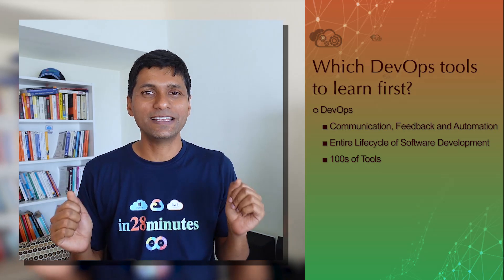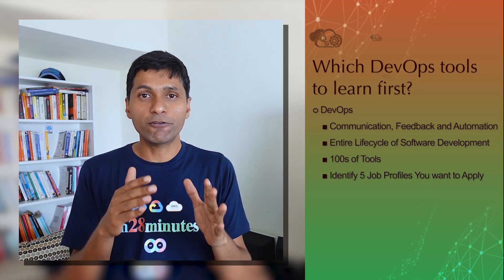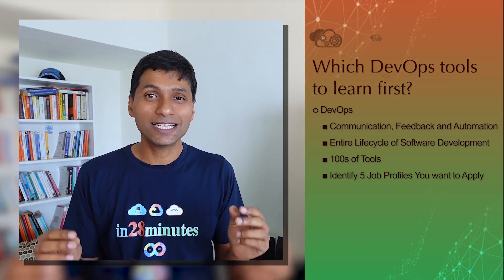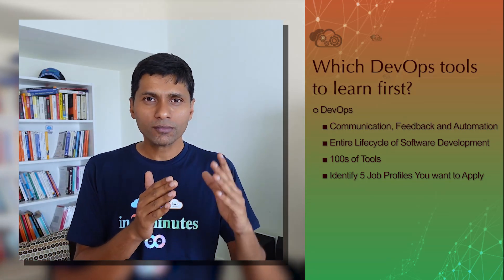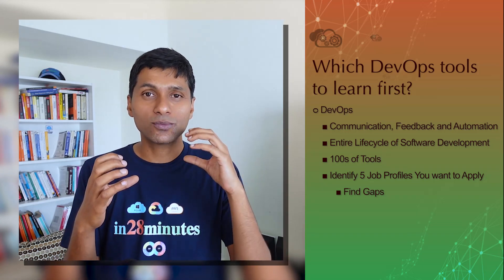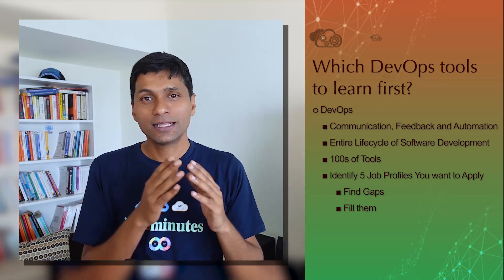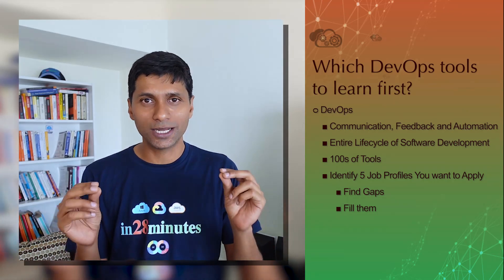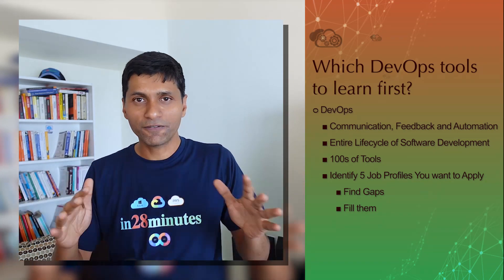Which tools to get a DevOps Job? | Important Tips | in 3 minutes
Keep Learning in 3 Minutes